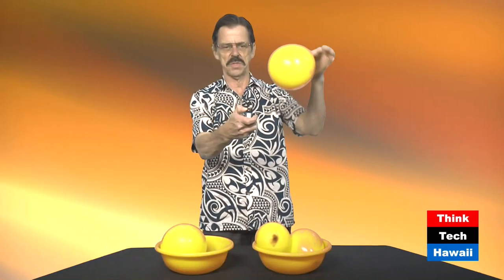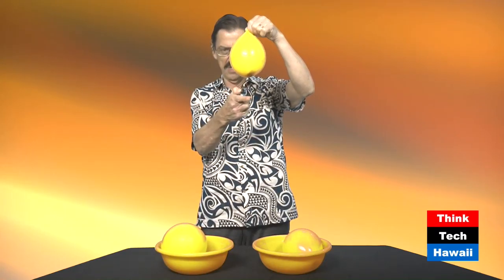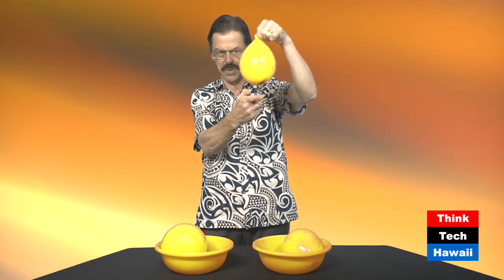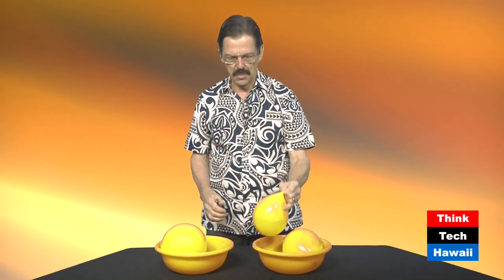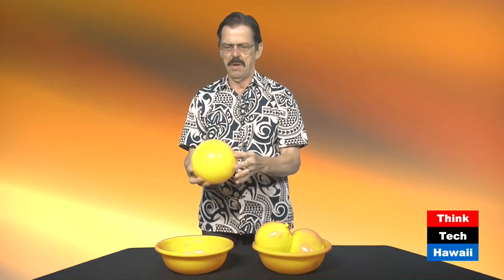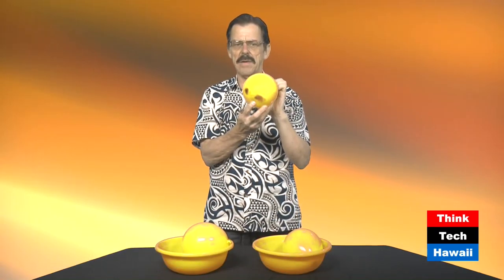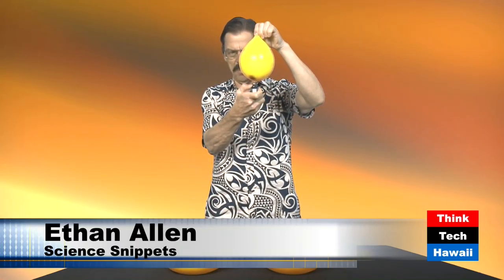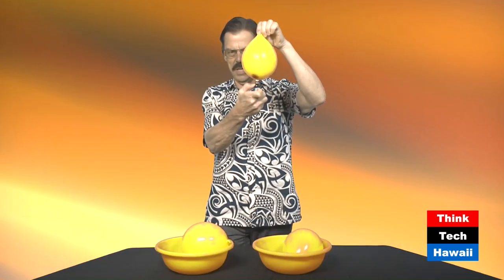Ethan Allen Science Snippets 2